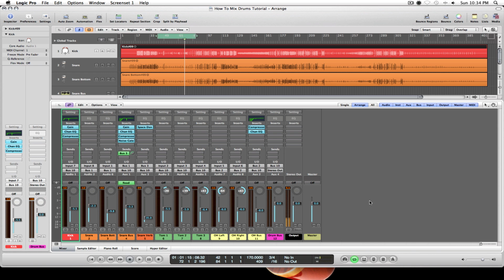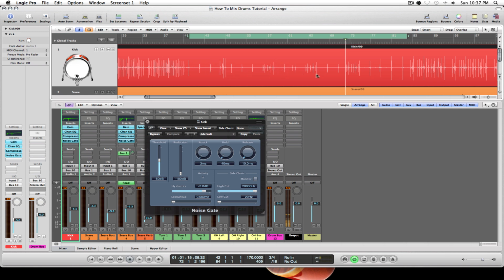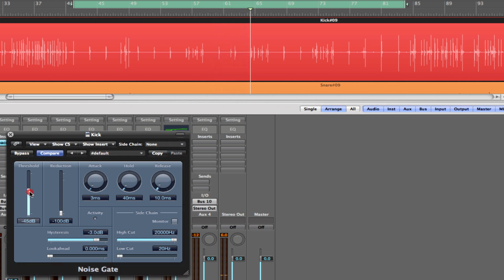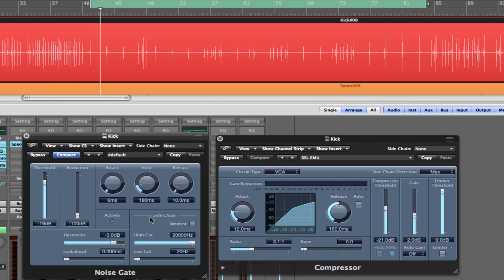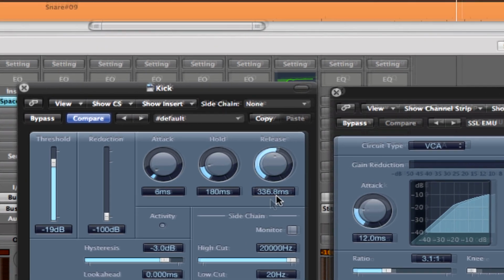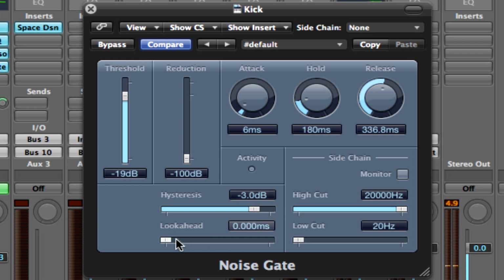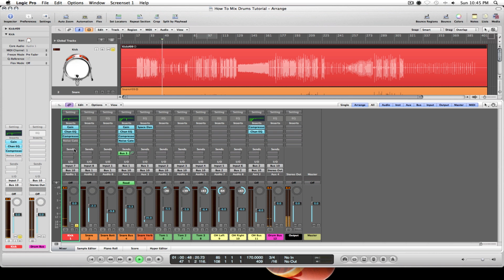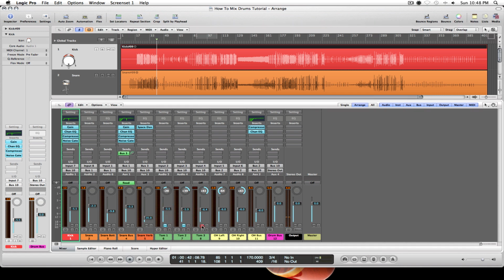Gating Kick Drum - How To Mix Drums (Part 12) | by JHDrums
Read the description too, but only if you're awesome.

The final step to processing your kick drum is adding a noise gate.

Gating allows you to remove parts of the kit that may have been picked up by the kick drum mic that you don't need within your kick track. This will help clean up your kick track and give you even more headroom for other pieces within your mix.

In this tutorial we'll look at how to gate your kick drum by examining the common parameters within a noise gate plug-in. We can remove the bleed of other instruments within your kick mic, highlight the kick only when it is hit, and keep its sustain intact.